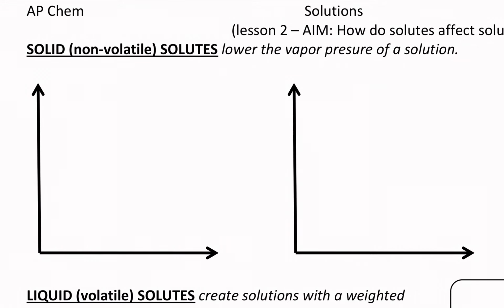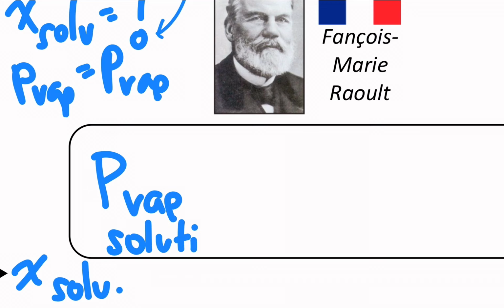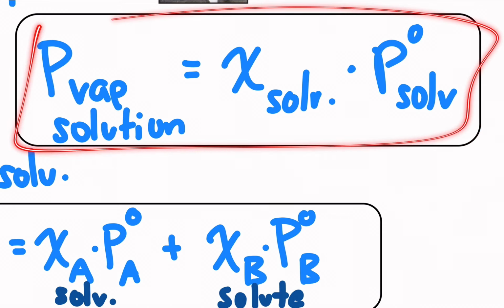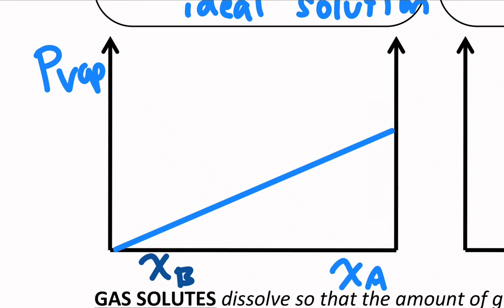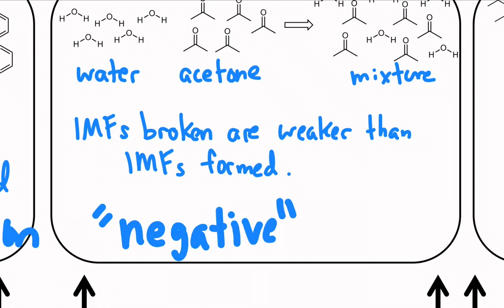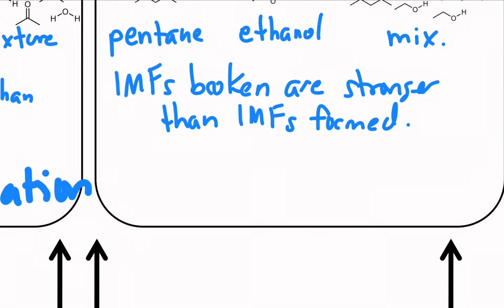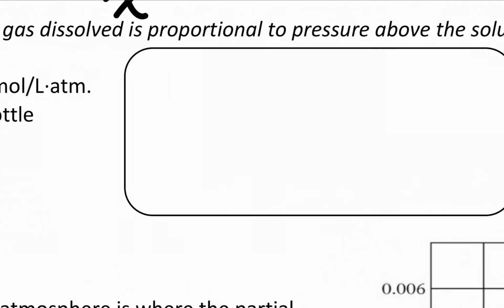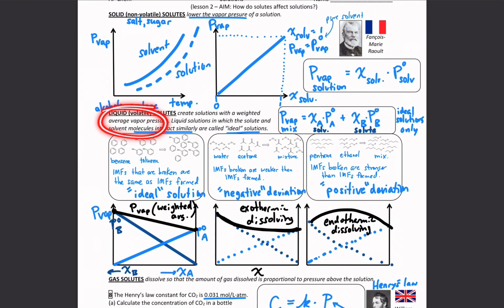AP chem 7.2 - solutes